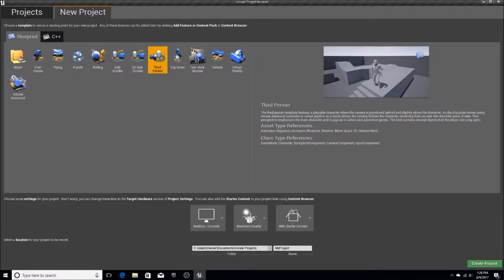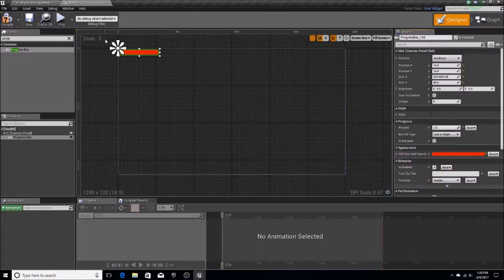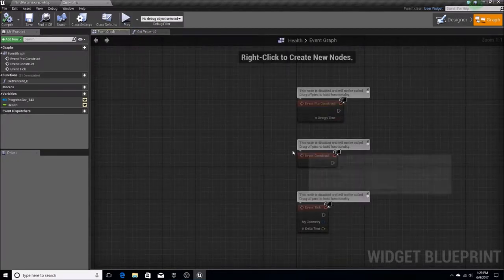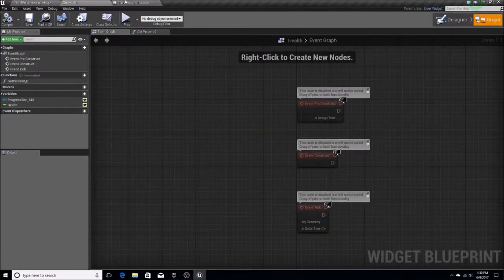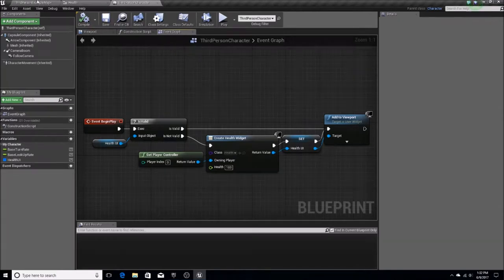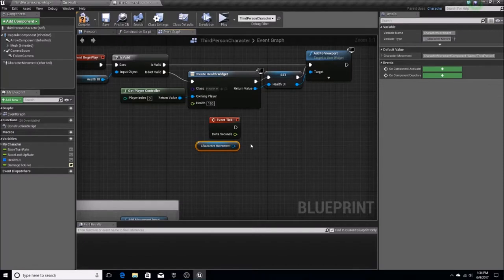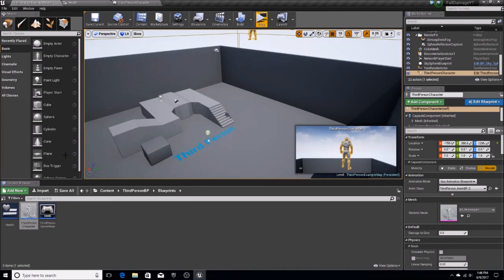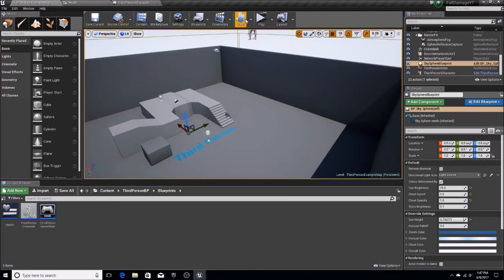Unreal Engine - SIMPLE Fall Damage Tutorial (Blueprints)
This is a full, detailed tutorial regarding the integration of fall damage in Unreal Engine 4.16!